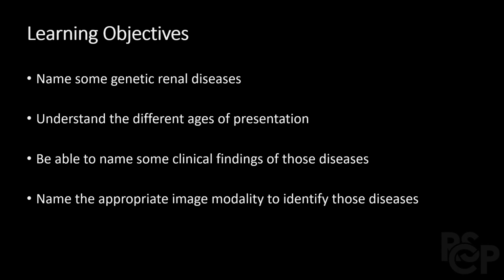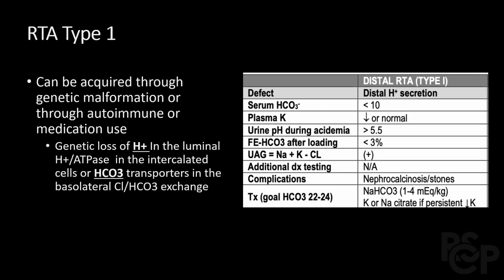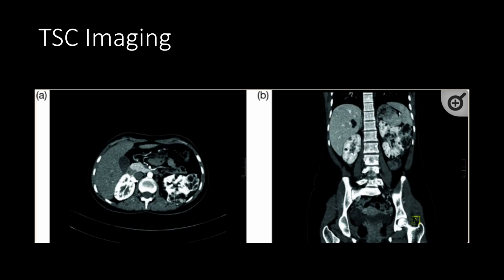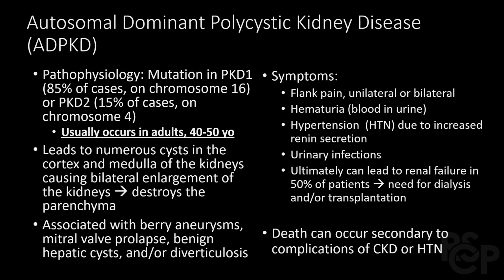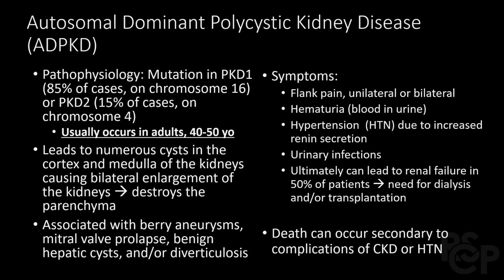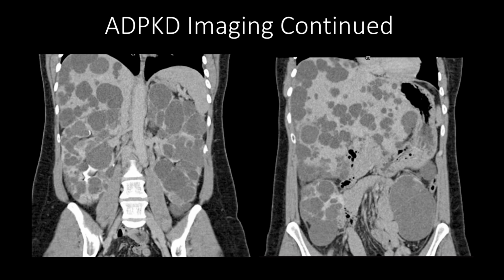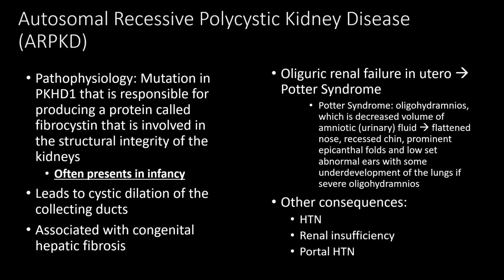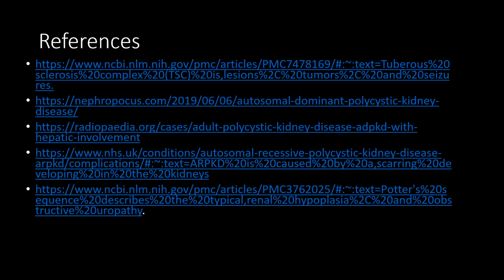Inherited Renal Diseases - Radiology Medical Education